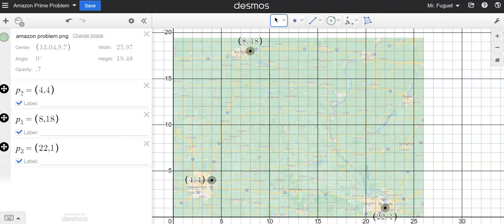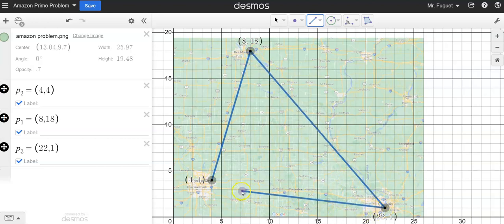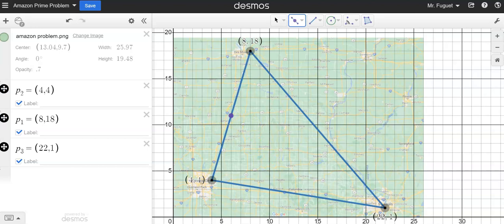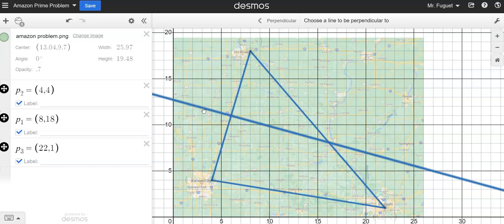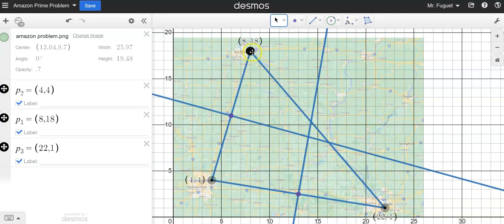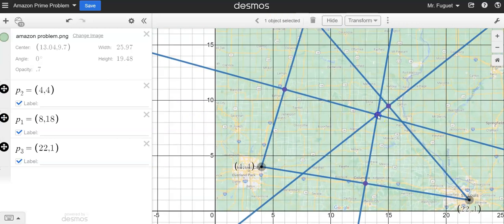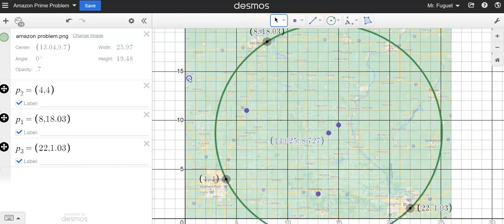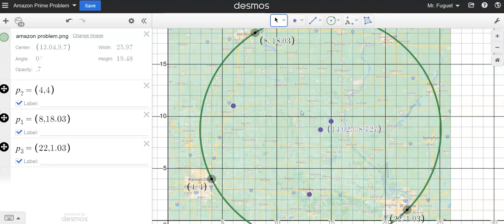Amazon Prime Problem (Desmos Geometry Tool)